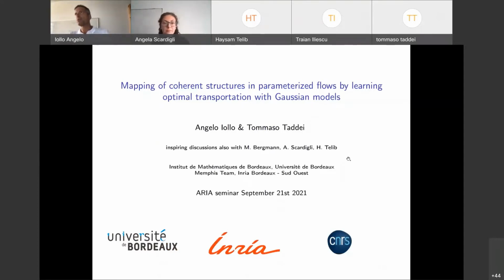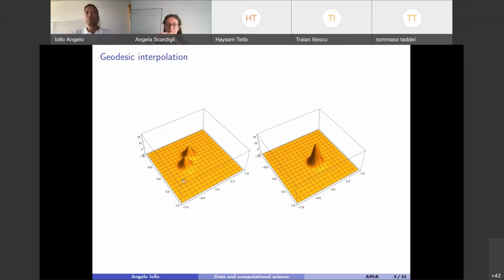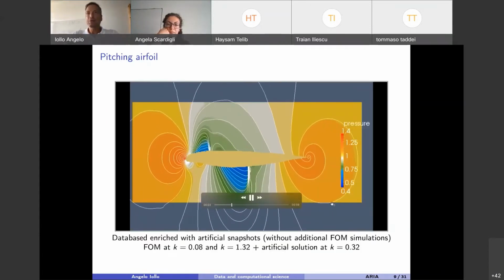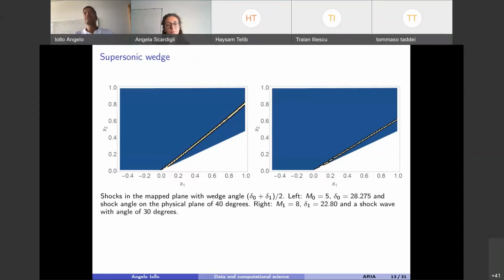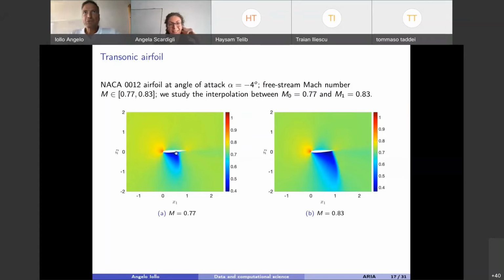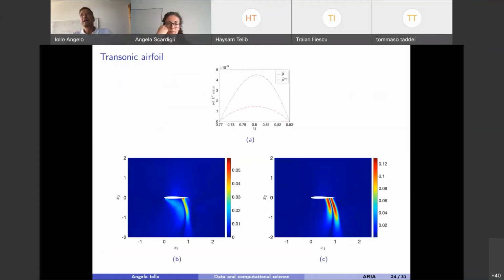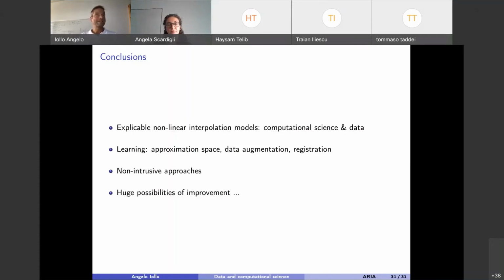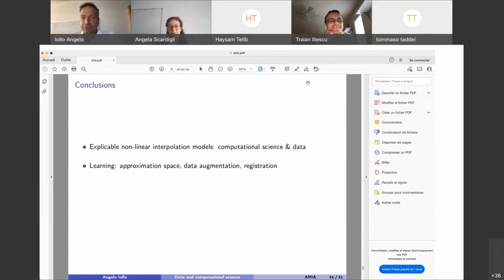Talk by Angelo Iollo (Inria)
Talk: Mapping of coherent structures in parameterized flows by learning optimal transportation with Gaussian models by Angelo Iollo (Inria) - ARIA Seminar 21 September 2021